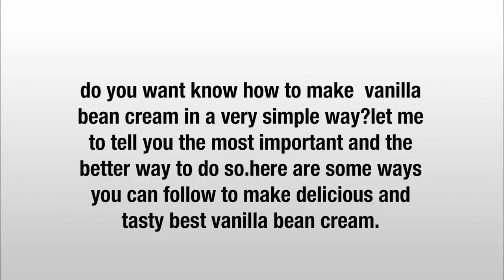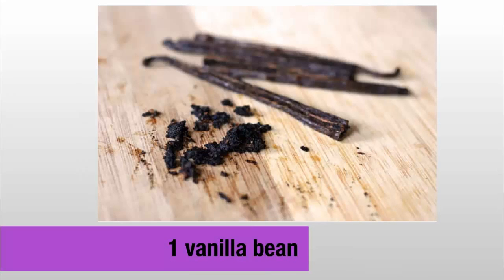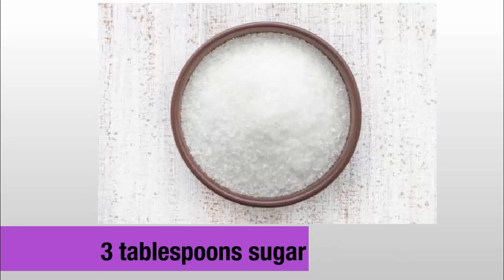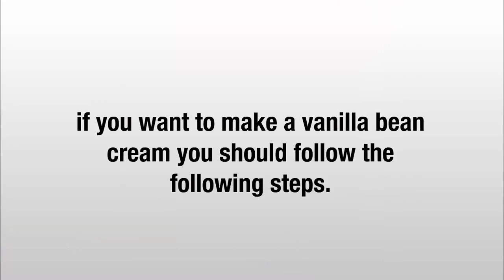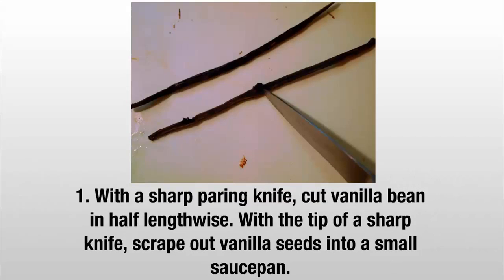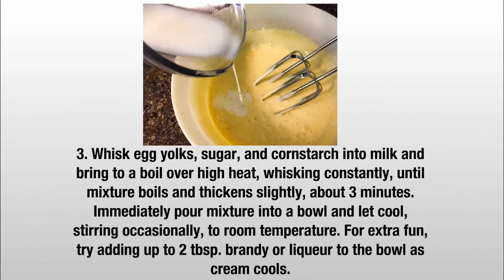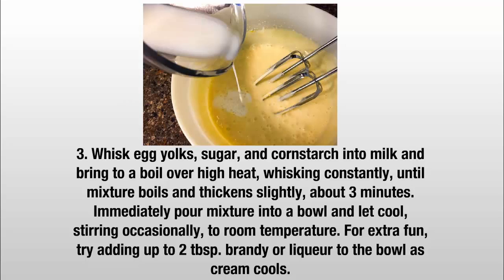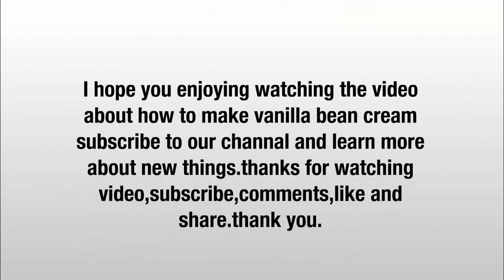how to make vanilla bean cream-how to make vanilla bean cream at home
chocolate chip banana bread recipe
do you want know how to make chocolate chip banana bread in a very simple way?let me to tell you the most important and the better way to do so.here are some ways you can follow to make delicious and tasty best chocolate chip banana bread.

Ingredients
2 cups all-purpose flour
1 teaspoon baking powder
1 teaspoon baking soda
1 teaspoon salt
3 ripe bananas, mashed
1 tablespoon milk
1 teaspoon ground cinnamon, or to taste
1/2 cup butter, softened
1 cup white sugar
2 eggs
1 cup semisweet chocolate chips

if you want to make a delicious and tasty chocolate chip banana bread you should follow the following steps.

1:Preheat oven to 325 degrees F (165 degrees C). Grease a 9x5-inch loaf pan, preferably glass.

2:Mix flour, baking powder, baking soda, and salt in a bowl. Stir bananas, milk, and cinnamon in another bowl. Beat butter and sugar in a third bowl until light and fluffy. Add eggs to butter mixture, one at a time, beating well after each addition. Stir banana mixture into butter mixture. Stir in dry mixture until blended. Fold in chocolate chips until just combined. Pour batter into prepared loaf pan.

3:Bake in the preheated oven until a toothpick inserted into the center comes out clean, about 70 minutes. Cool in the pan for 10 minutes before removing to cool completely on a wire rack before slicing.

best way to make chocolate chip banana bread must watch this video.